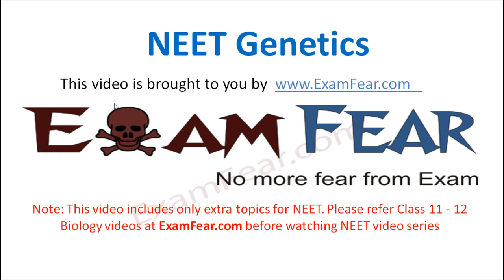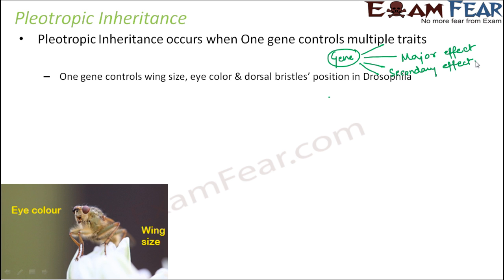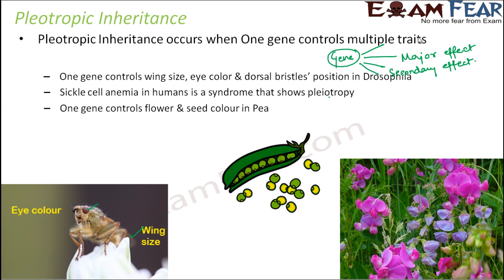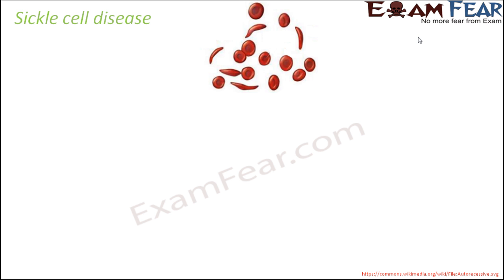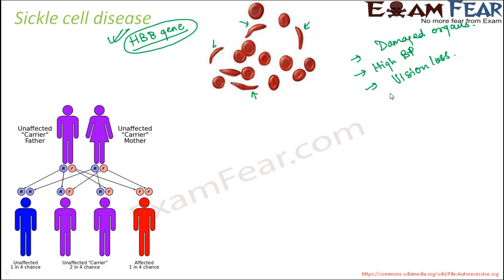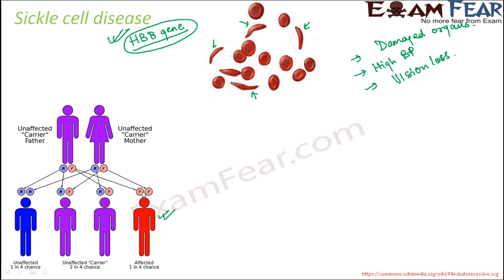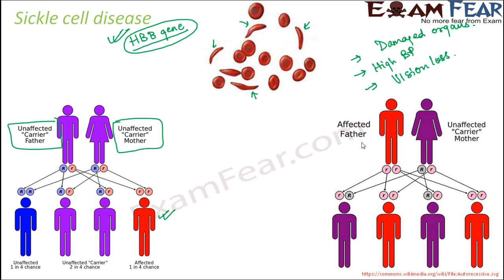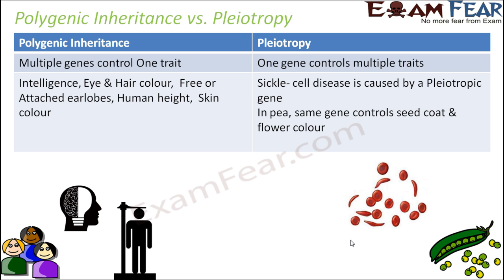NEET Biology Genetics : Pleiotropy (Sickle Cell Disease)